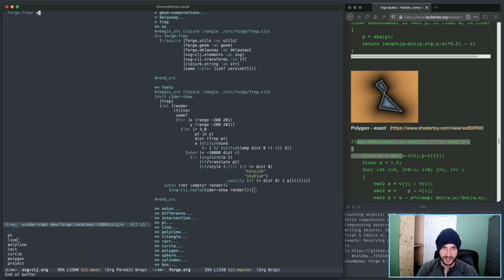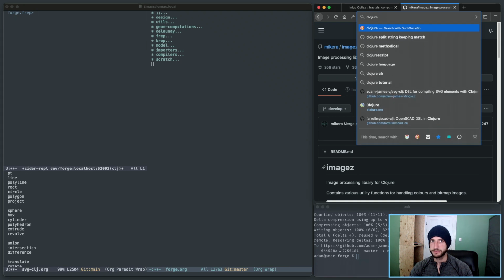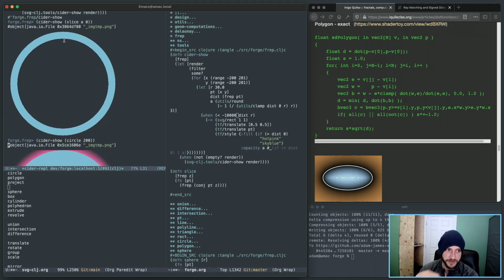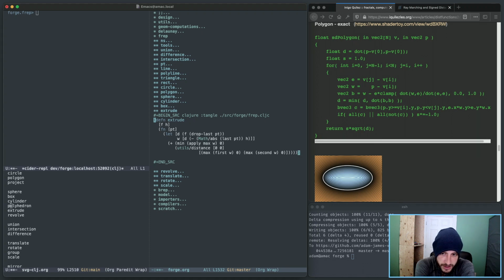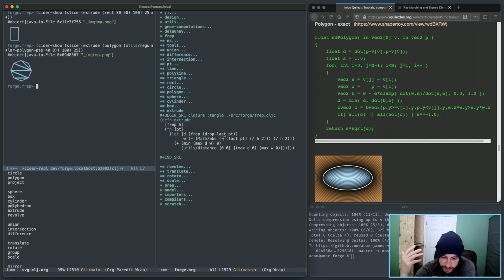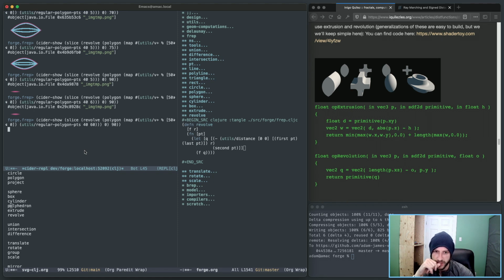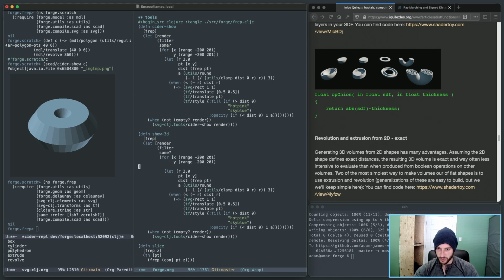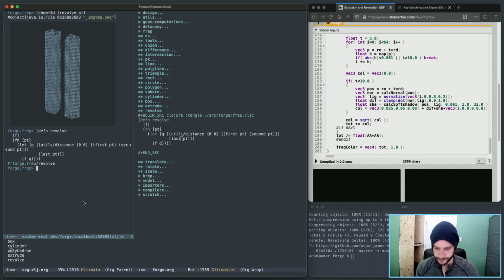Signed Distance Functions for 2D/3D. Clojure dev. VOD 146